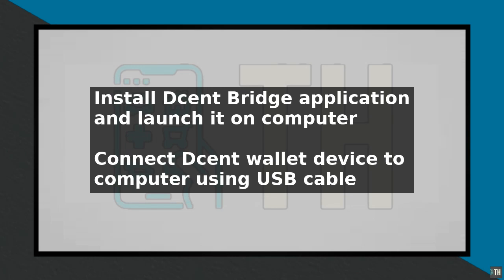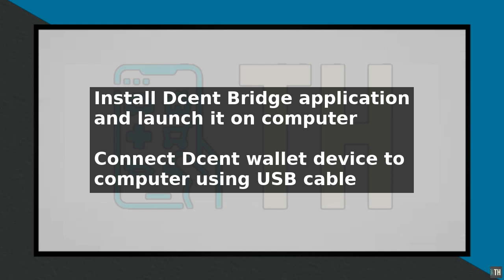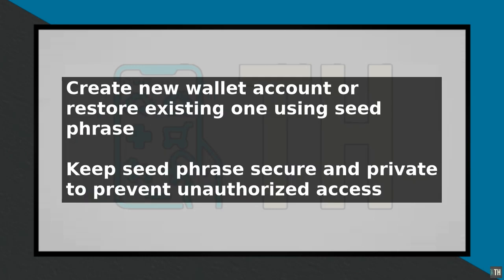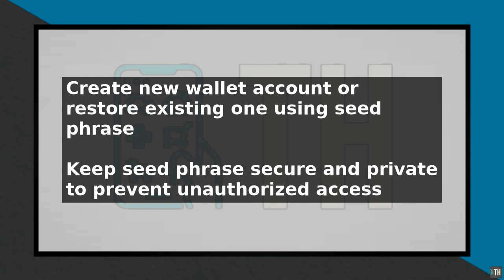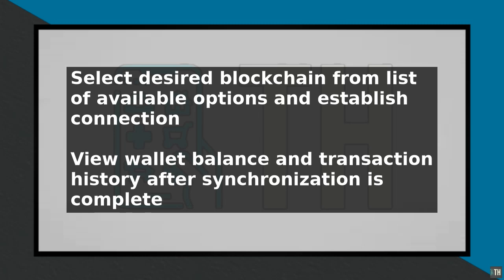How To Connect Dcent Wallet (2025)